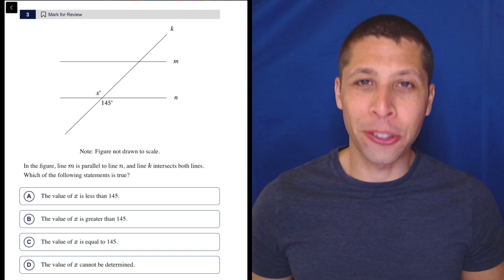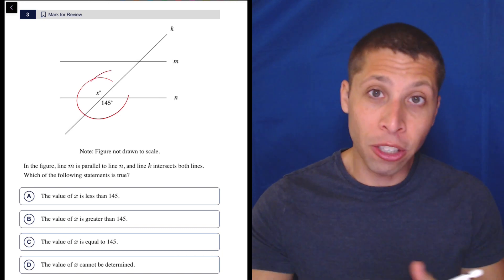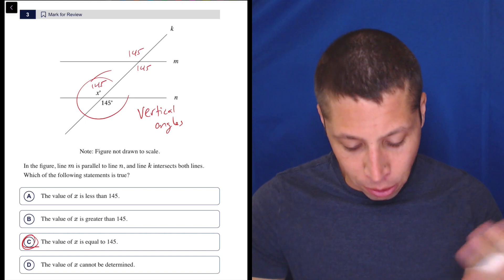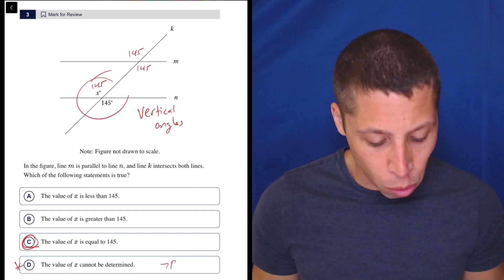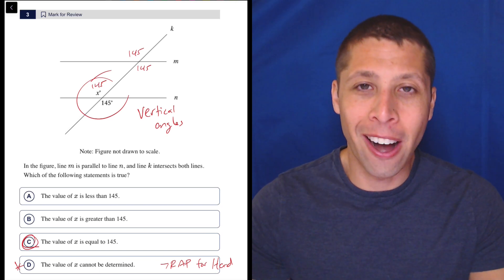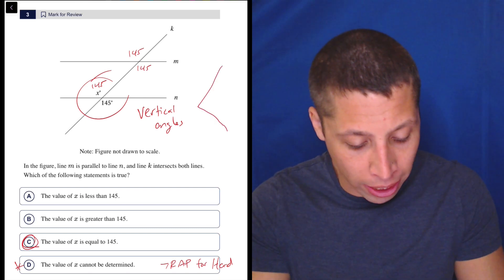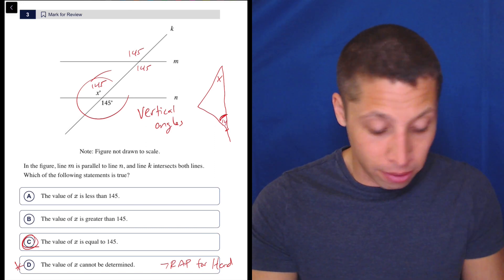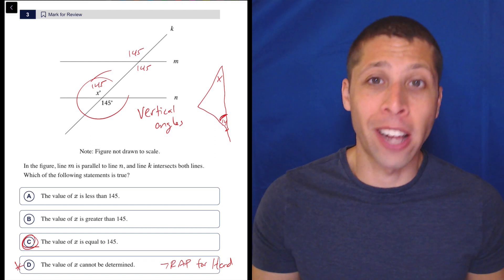Digital SAT 5, Math Module 1, Question 3 (geometry)